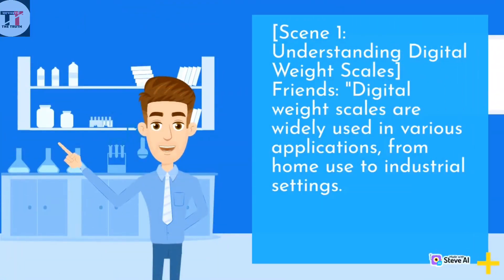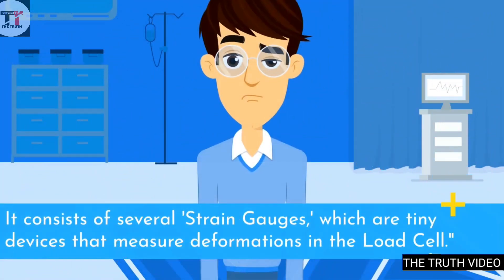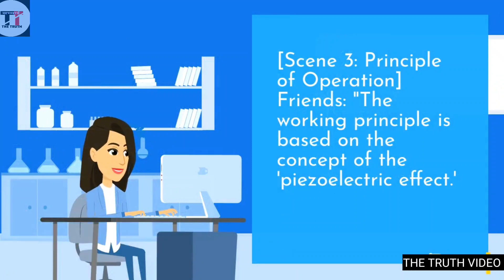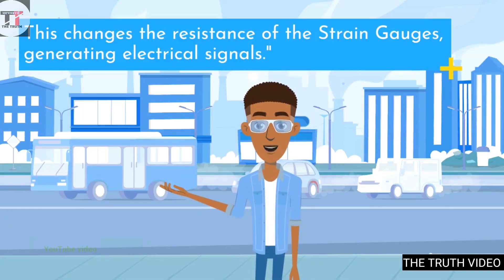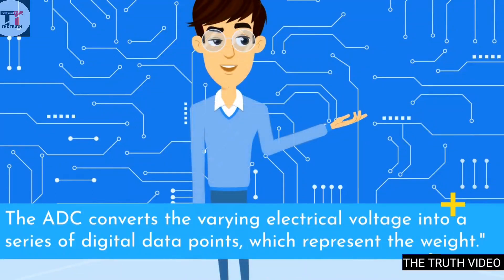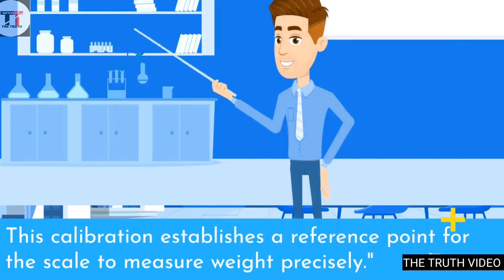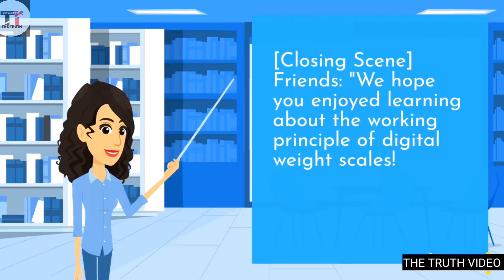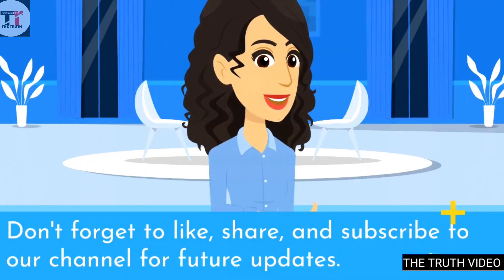The Working Principle of Digital Weight Scales. डिजिटल वज़न तराजू का कार्य सिद्धांत!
In this animaction (animated + educational) YouTube video, we delve into the fascinating world of digital weight scales and explore their working principle. Discover the mechanics behind weight measurement, as we explain the intricate processes that enable these scales to accurately determine weights. We'll uncover the role of load cells and strain gauges in digital scales, understanding how they convert force into measurable electrical signals. Learn about weight calibration and the significance of precision weighing for various applications. Join us as we demystify the technology behind digital scales, shedding light on the components that make them a reliable tool for weight measurement.

If you require any higher data or have any questions/query about our site's and YouTube channel "Rajendra T Singh YouTube VIDEOS" please feel free to contact us by means of way of digital mail at or commend me on my YouTube videos.